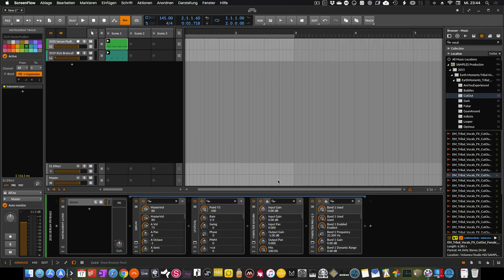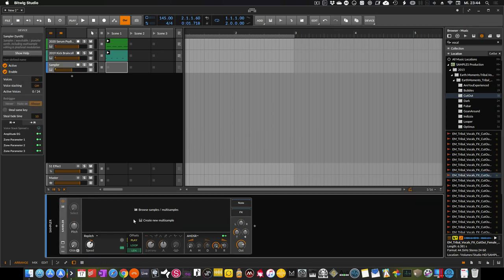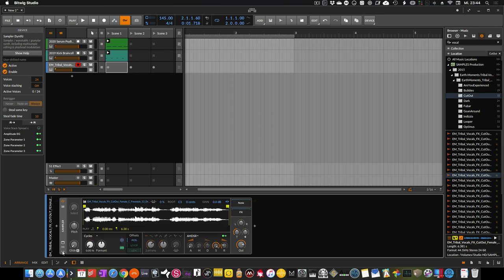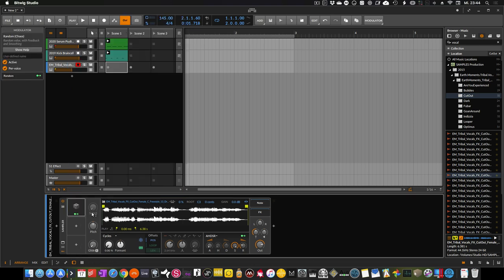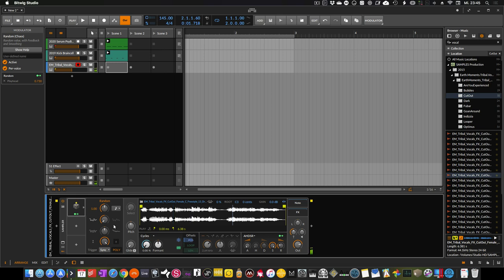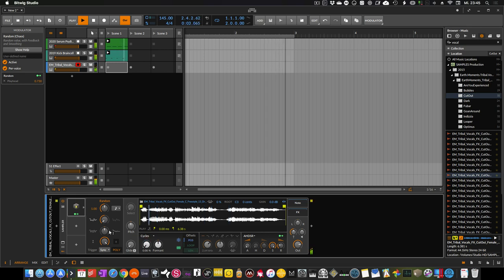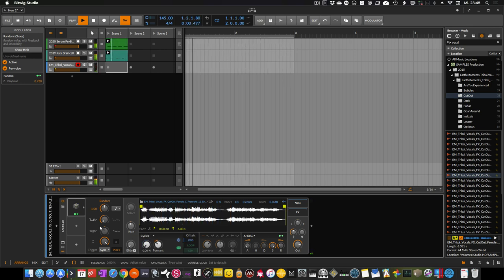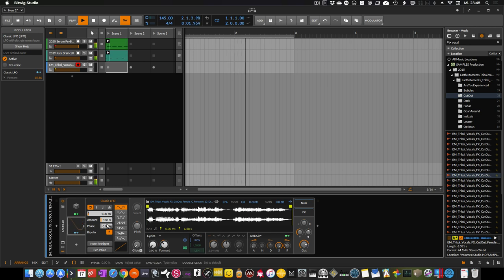Bitwig Studio - Formant Fun with Sampler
Some fast and easy method to play around with Vocal Samples or anything you actually throw into the Sampler. Enjoy